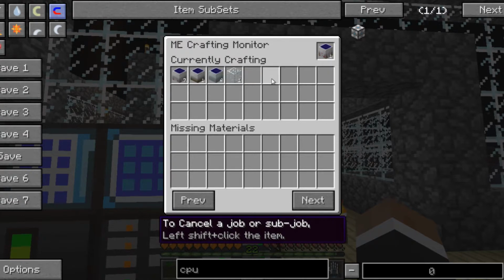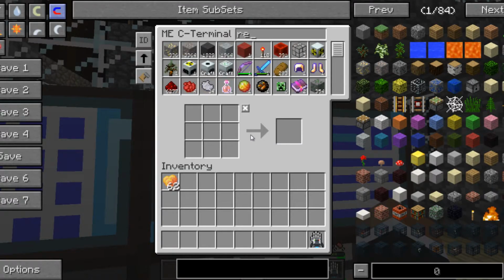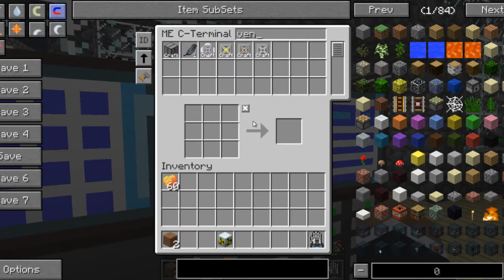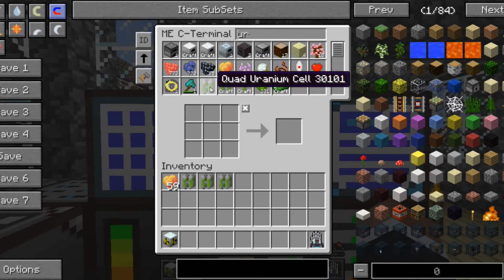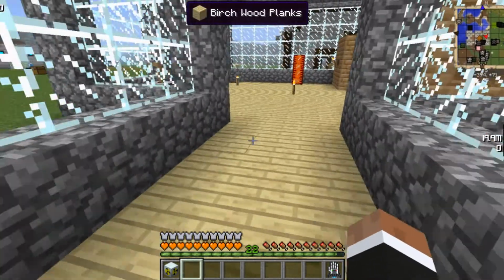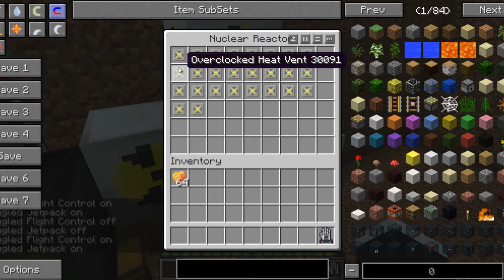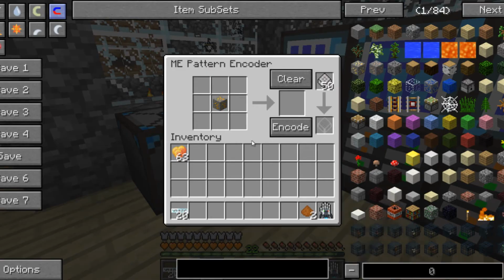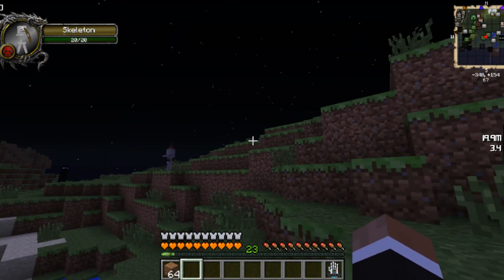Lets Play: FTB Unleashed! Ep. 108 --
We Continue our Feed The Beast World For Your Daily Does of FTB!